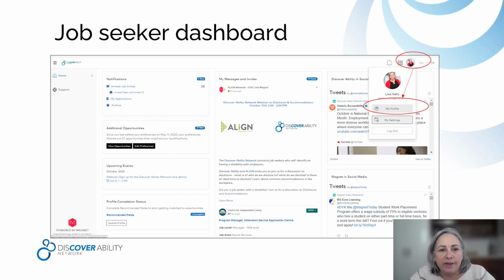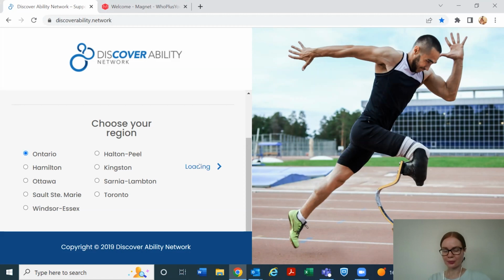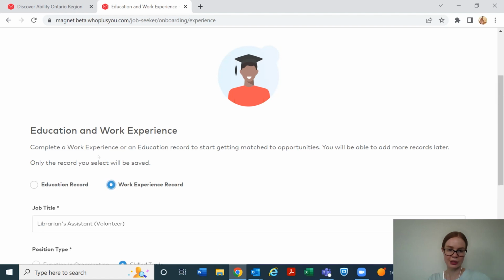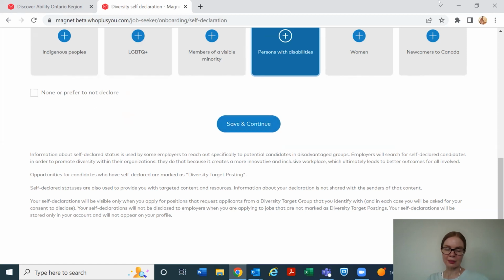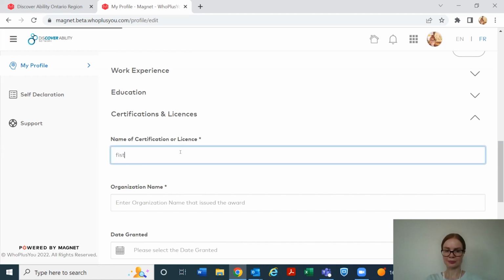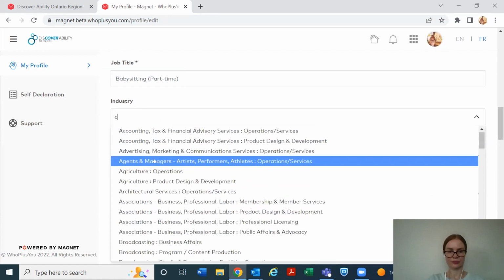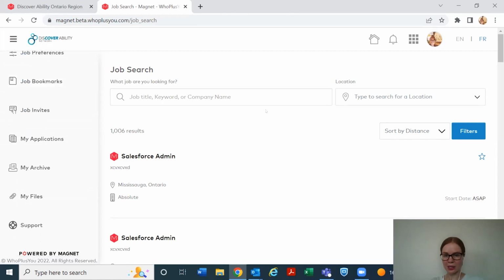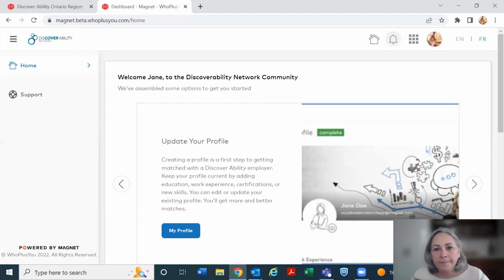Signing up on Discover Ability with DAN Campus Ambassadors